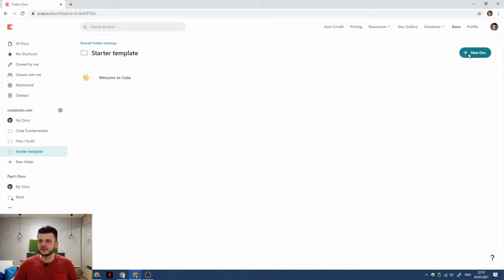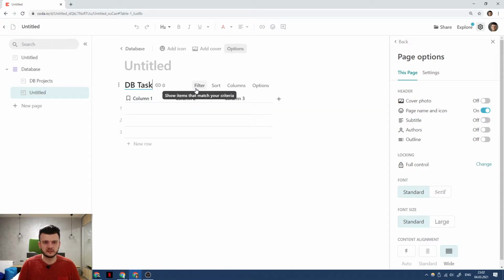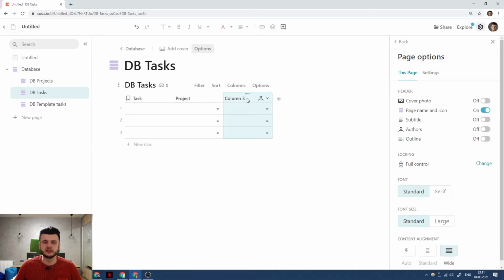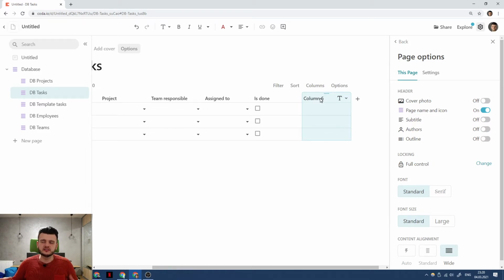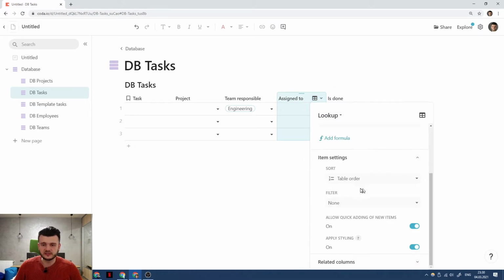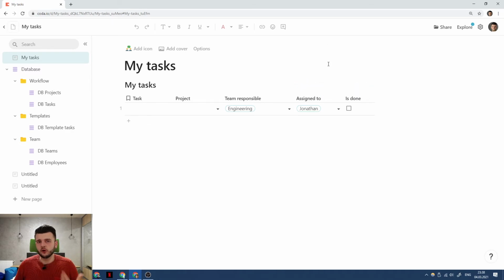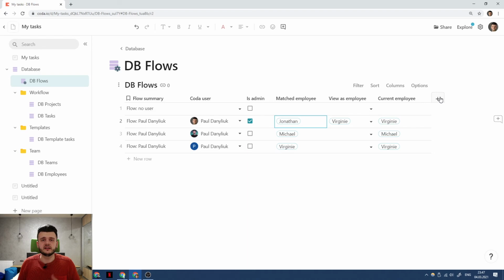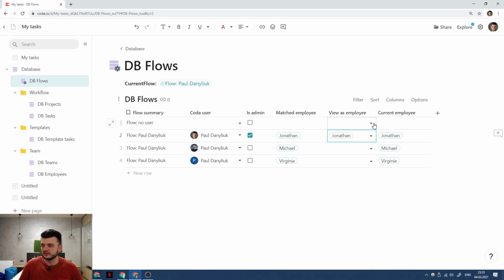Best Practices Showcase — Part 1/6